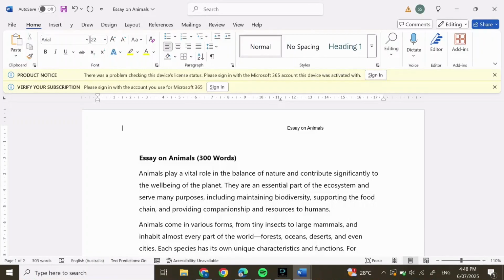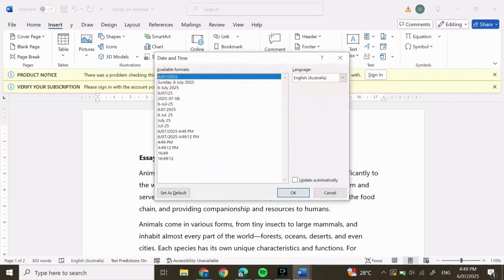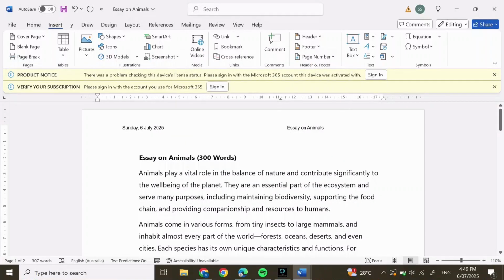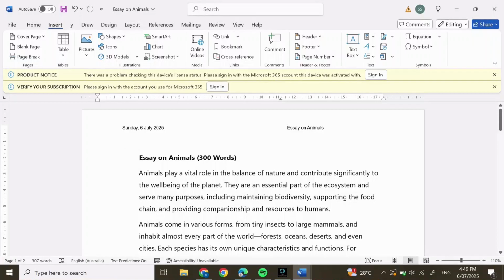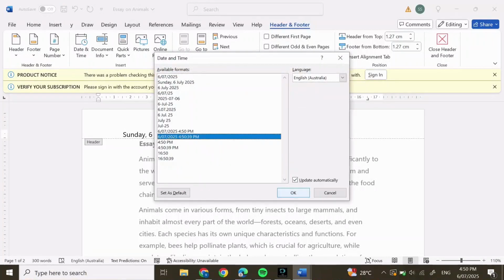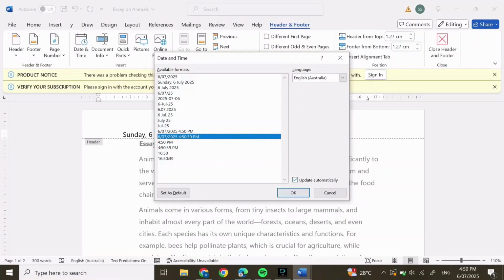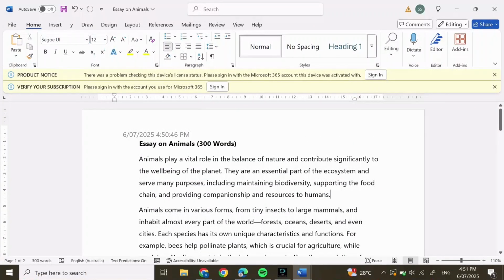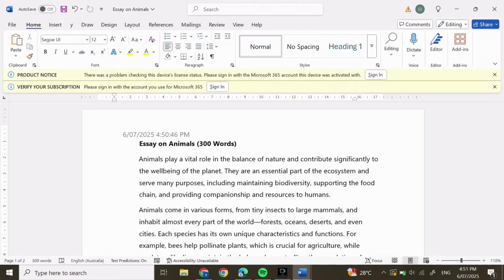How to Add an Updating Date and Time in Microsoft Word (PC & Mac)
Welcome to our step-by-step tutorial on How to Add an Updating Date and Time in Microsoft Word (PC & Mac)! If you want your Word documents to always display the current date and time automatically, this video is for you. We'll show you how to insert a dynamic date and time field in Microsoft Word that updates whenever you open or print the document. Whether you’re using Word on a PC or Mac, these easy steps will help you keep your documents current without manual edits.

What you'll learn:

How to insert an updating date in Microsoft Word

How to add dynamic time that refreshes automatically

Differences in adding date/time on PC and Mac versions

Tips for formatting date and time fields

How to update fields manually if needed